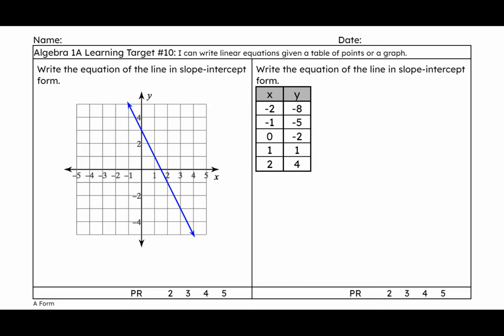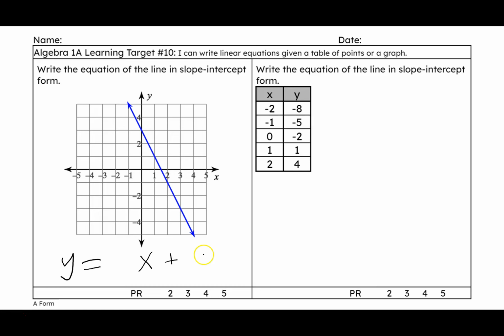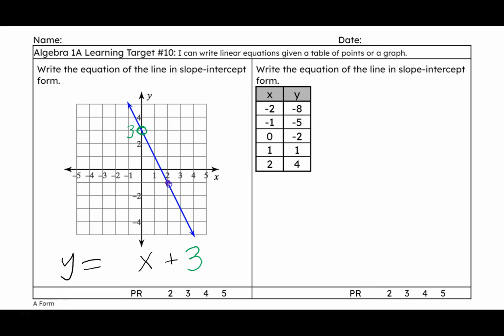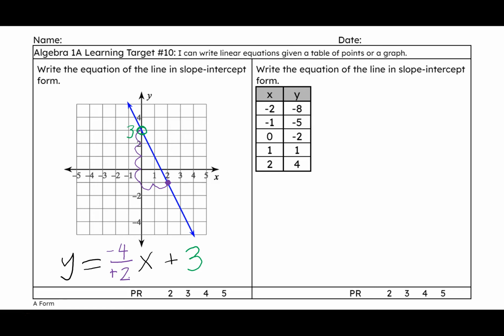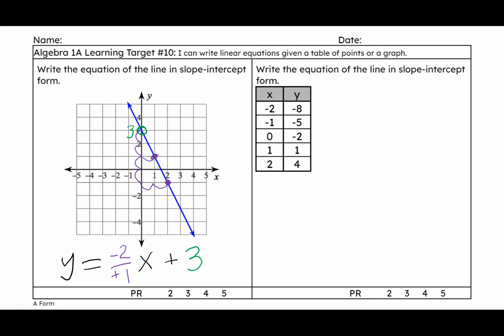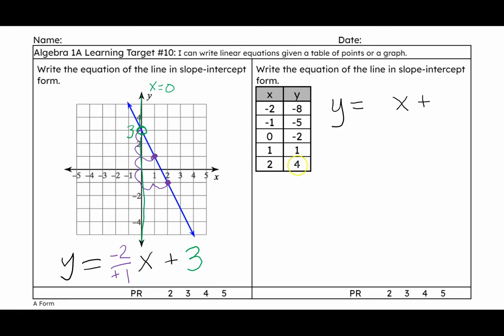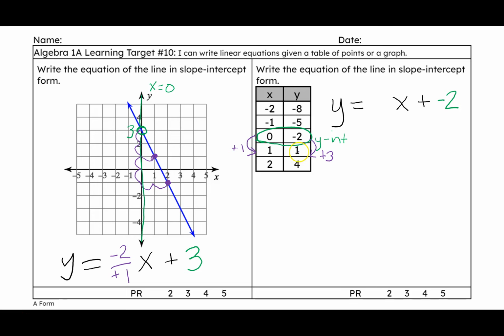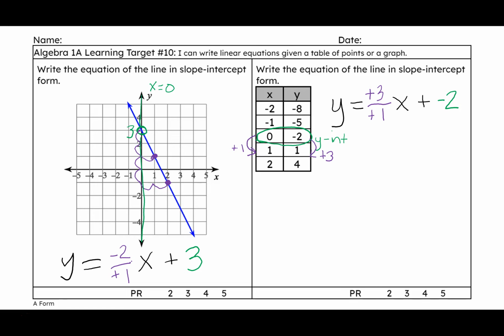GBSD Summer Alg 1A LT#10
I can write linear equations given a table of points or a graph.